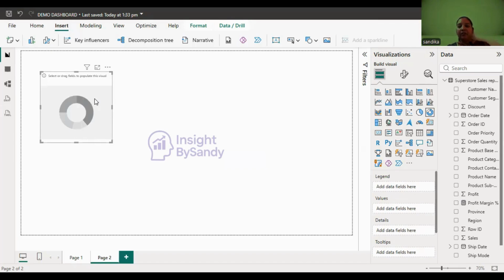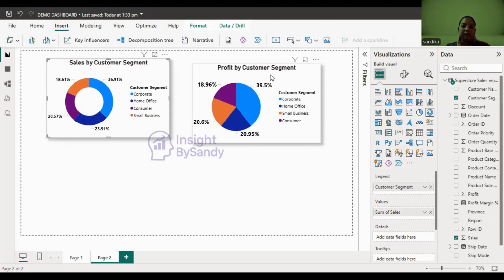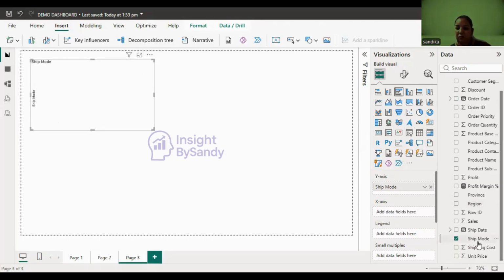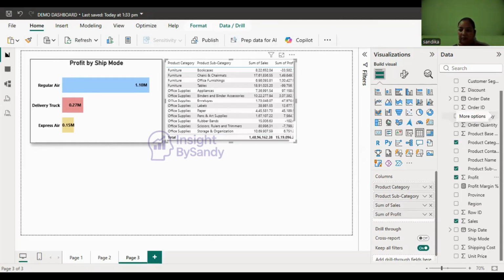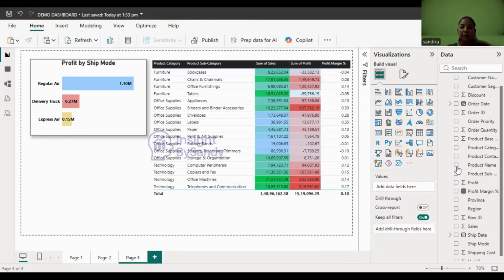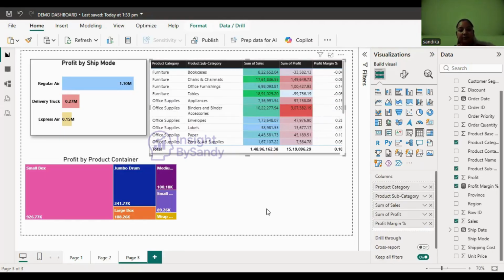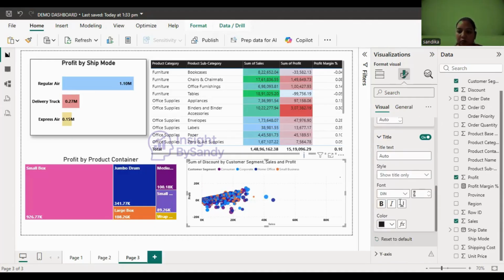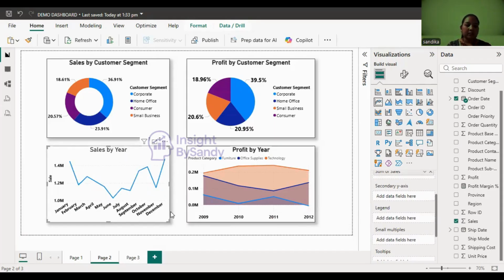Build a Professional Sales Dashboard in Power BI | Step-by-Step Demo (For Beginners) Part2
In this video, I demonstrate how to build a complete Sales Dashboard in Power BI using a real business dataset.

This demo lecture covers:
✔ Understanding the sales dataset
✔ Data preparation and cleaning
✔ KPI creation (Sales, Profit, Orders, Customers)
✔ Chart selection and visualization design
✔ Slicers and interactive filters
✔ Business insights from the dashboard
✔ How to present sales analysis for management

This session is specially designed for beginners and aspiring data analysts who want to learn real-world Power BI dashboard development.

Channel: InsightBySandy
By: Sandika Sukhdeve